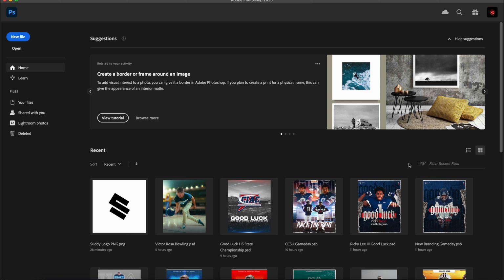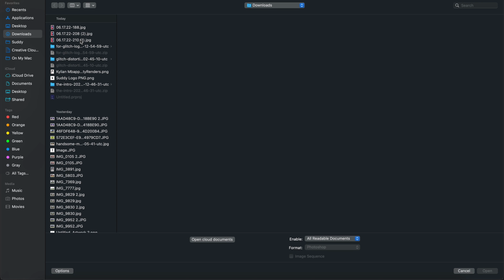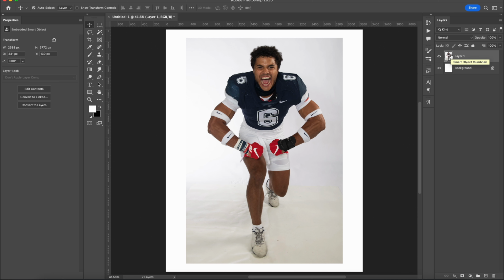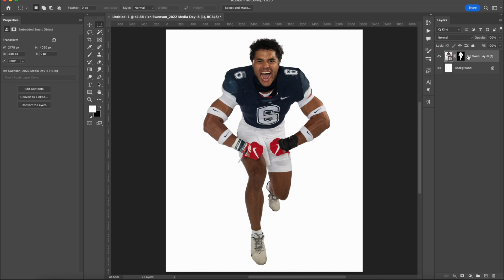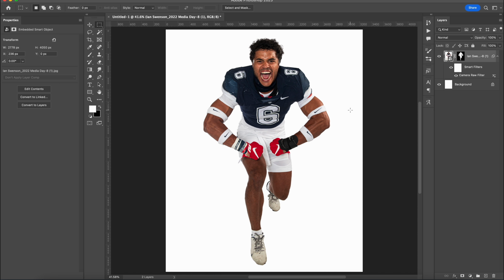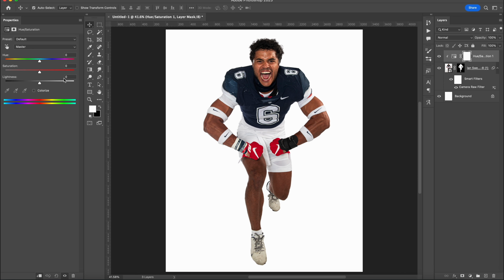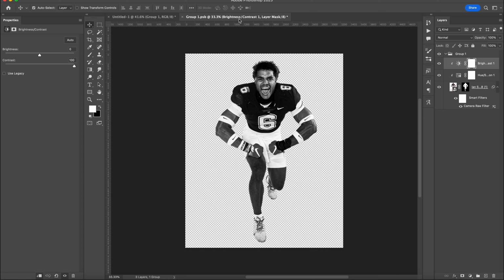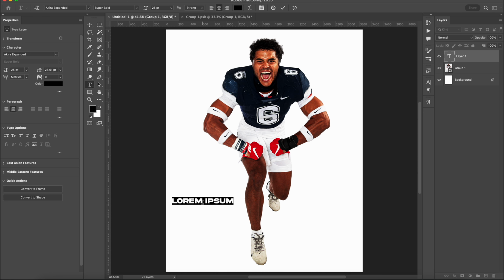How to INCREASE YOUR WORKFLOW on PhotoShop 2022!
Today’s video highlights the 'Place Embedded' option as well as utilizing smart objects to your full advantage. As a full-time creative in college sports, working with speed on the go can be tricky and you need to speed up your process without substituting for quality.

Stay working and happy creating!